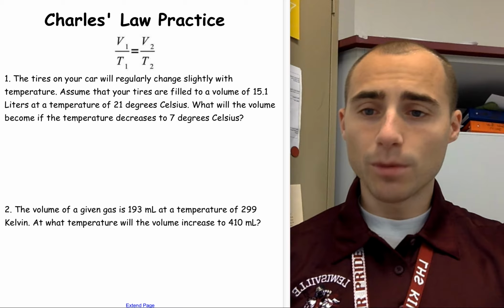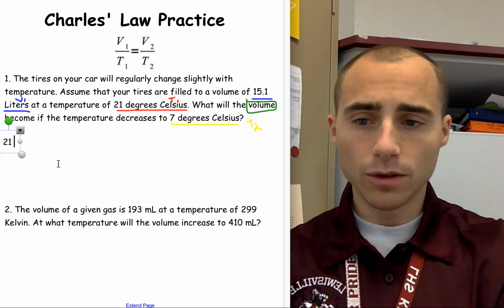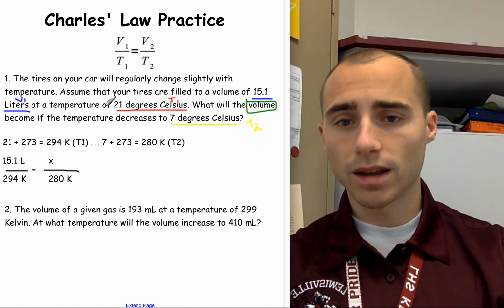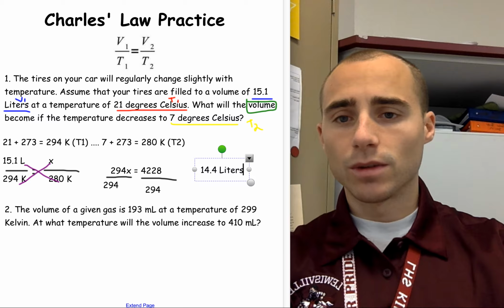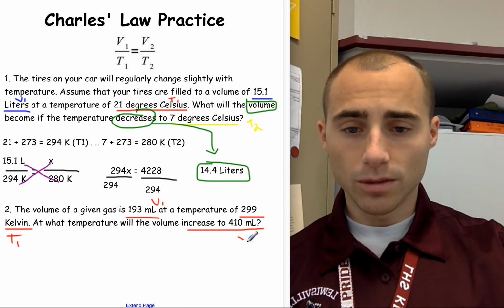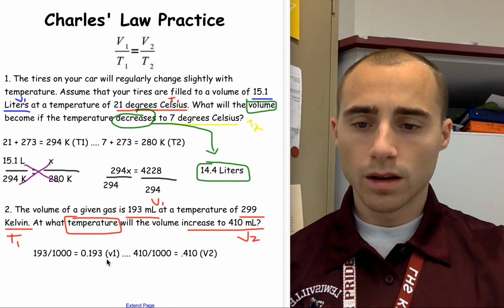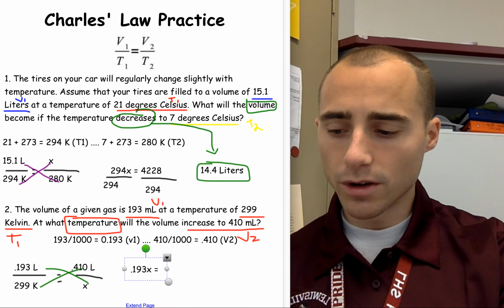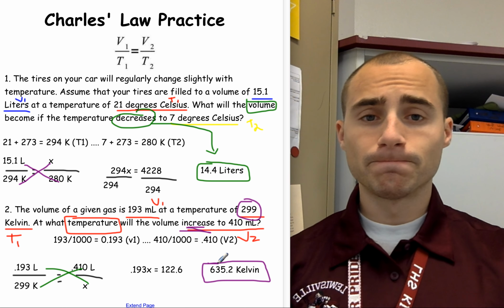Charles Law #1-2